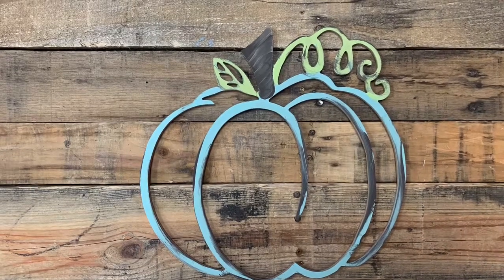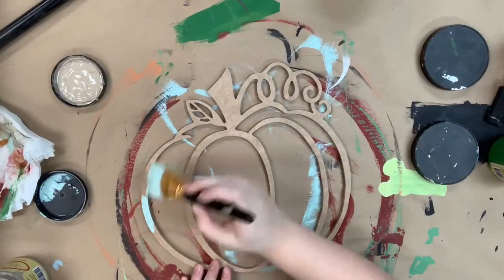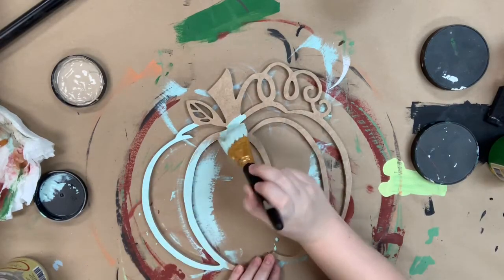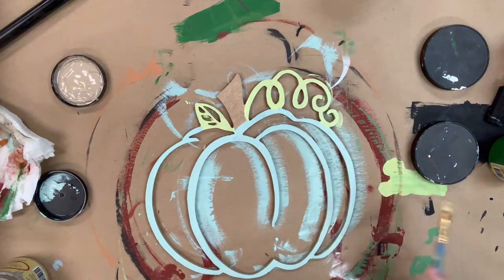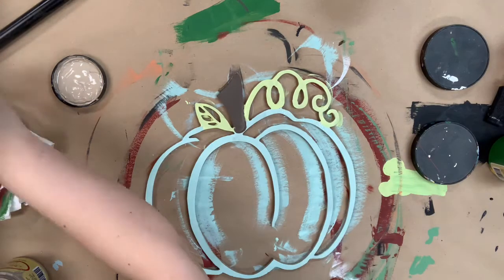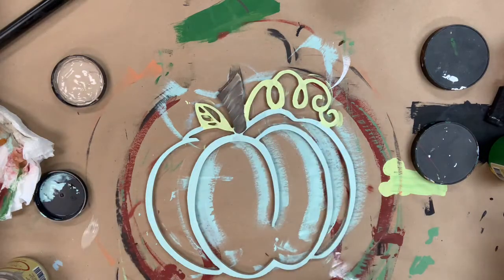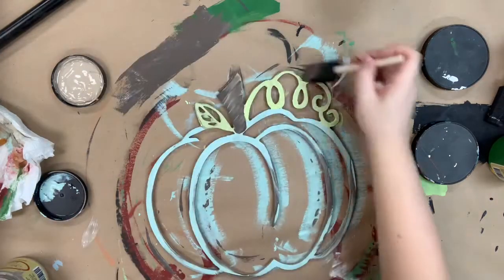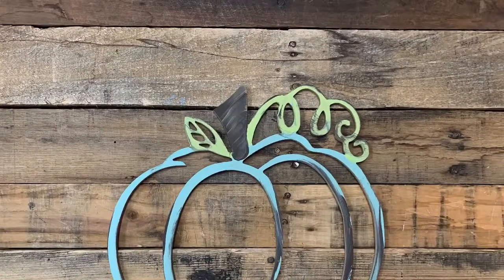Pumpkin With Vine Outline Painting Step by Step Video Tutorial